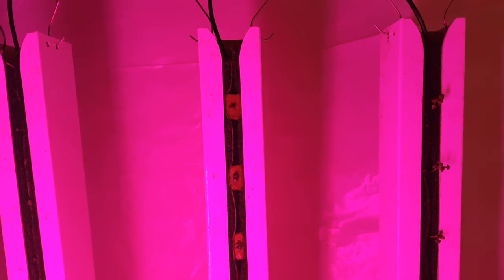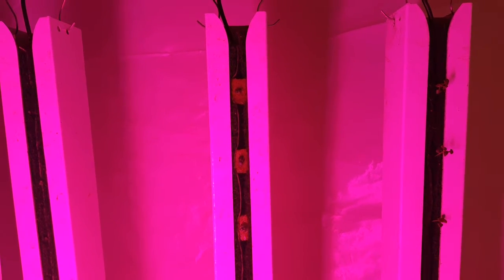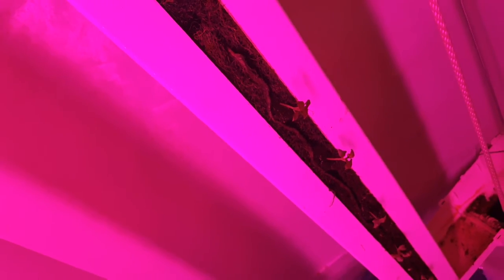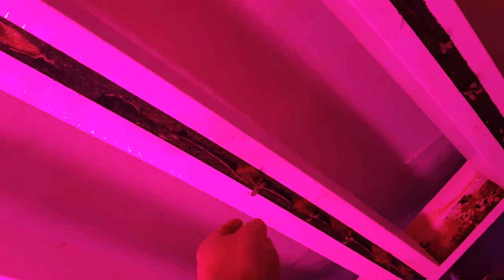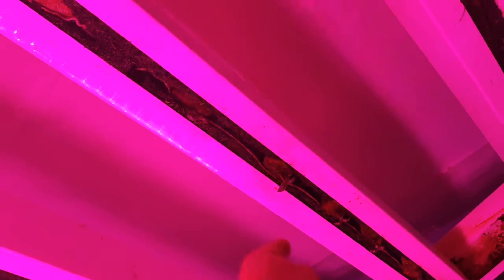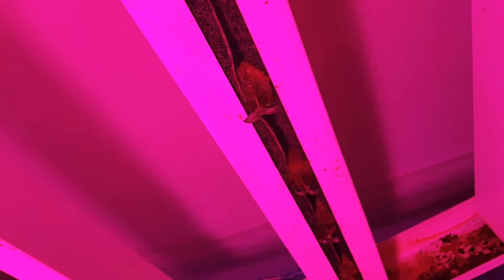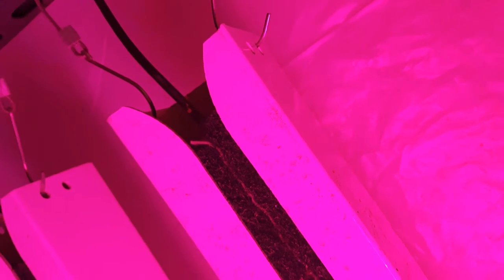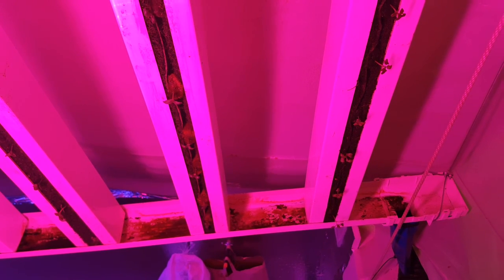Plug media comparison with Zipgrow towers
Jeff talks about the progress of the Galactic Farms media plug comparison test with the vertical Zipgrow towers from Bright Agrotech. These seedlings were transferred too early. Find out how they do in the vertical farm under